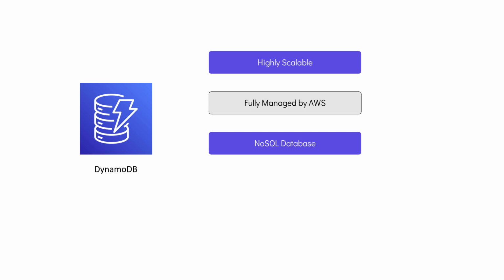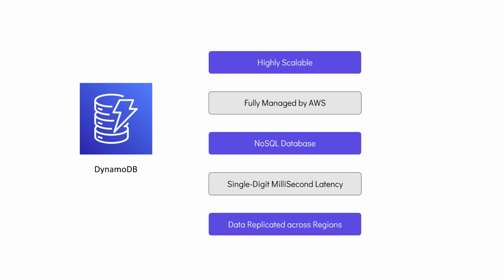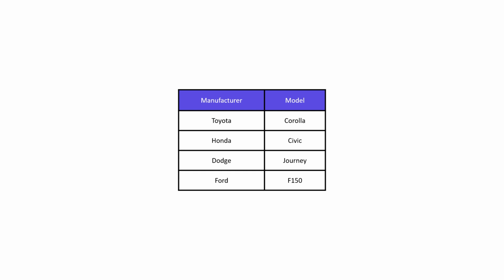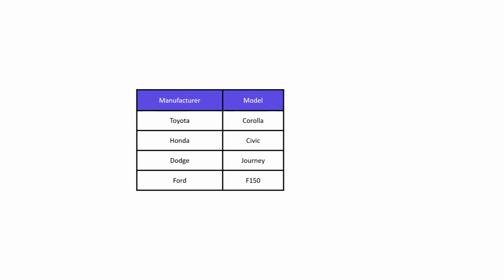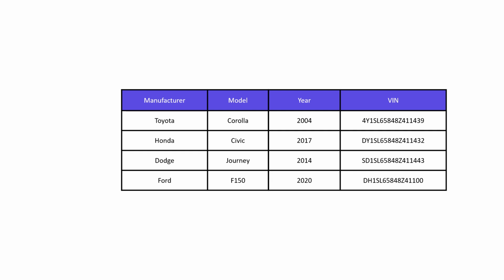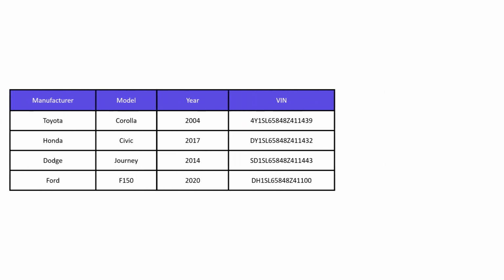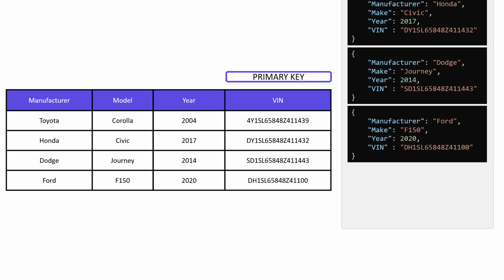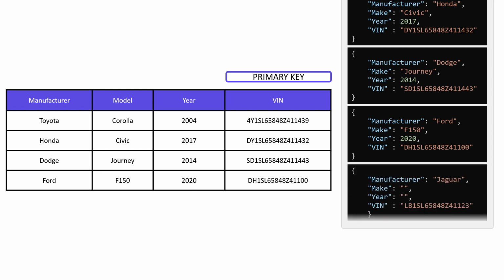30 Introduction to DynamoDB